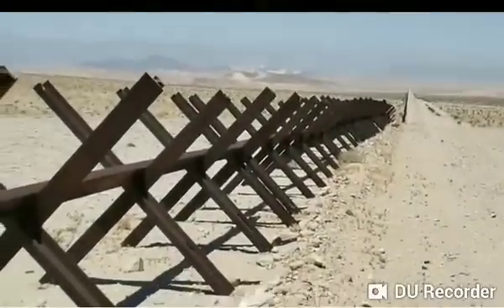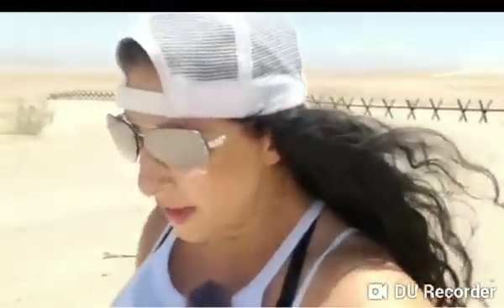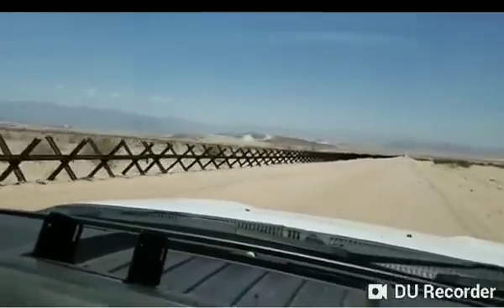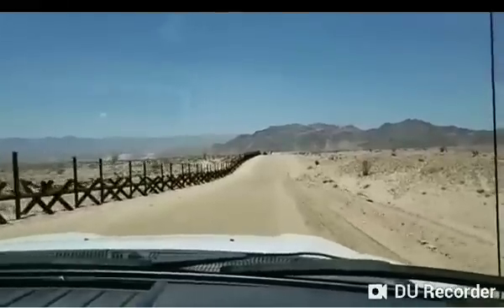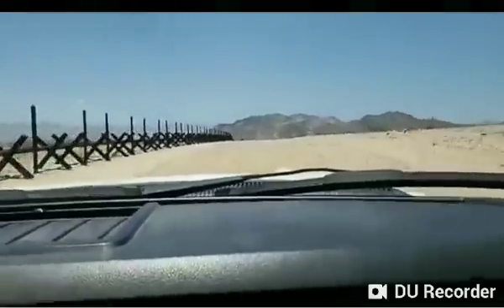AZ Patriots At A New Border Location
Send me mail at:
Lawra Sharpe

Facebook- "Atomic News" &
"Atomic News YouTube"

Atomic News TV Merch